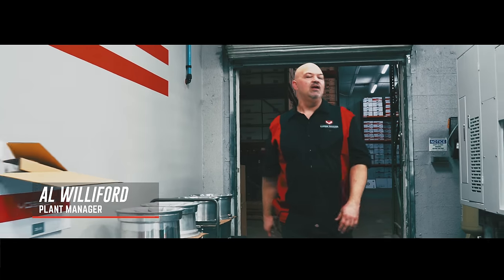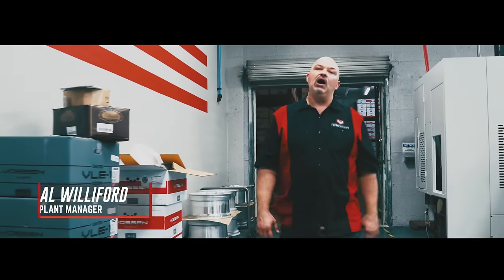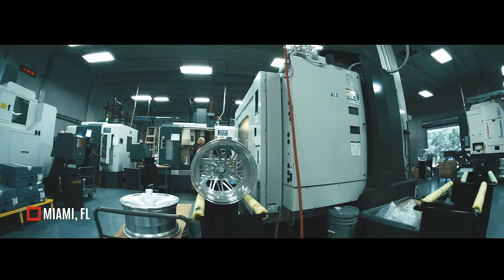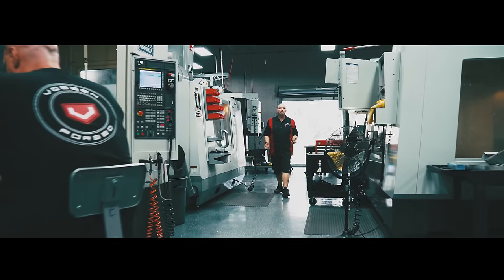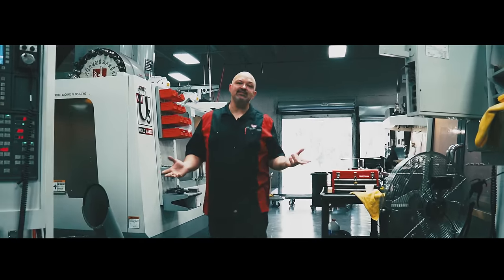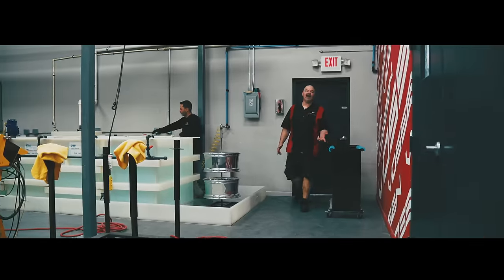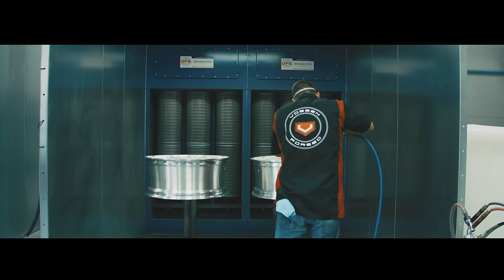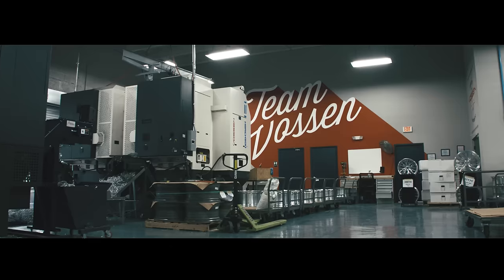Vossen Forged Wheels | How It's Made Part 1 of 5 | The Factory Overview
After three years of research and development, Vossen is proud to be one of the few companies in the world manufacturing forged wheels entirely in-house. Headquartered in Miami, Florida, Vossen’s state-of-the-art, TUV Verified facility features a comprehensive array of brand new machinery.